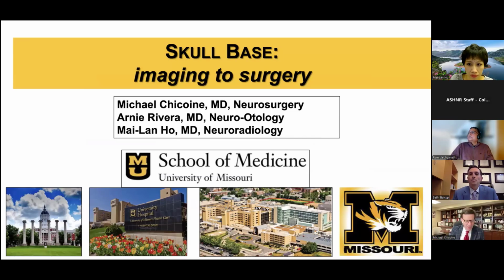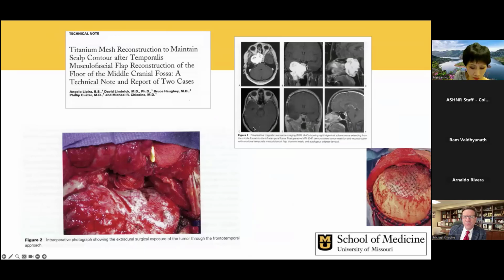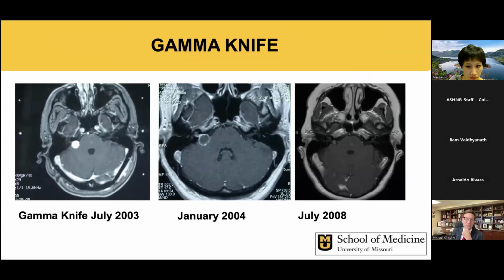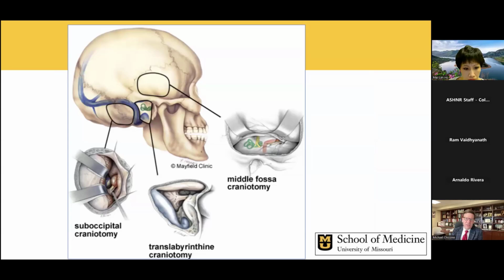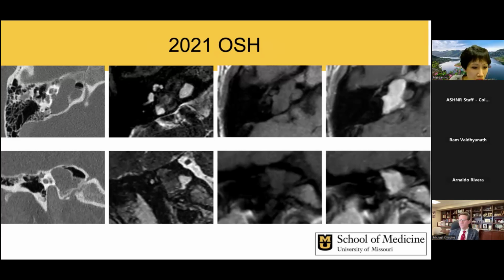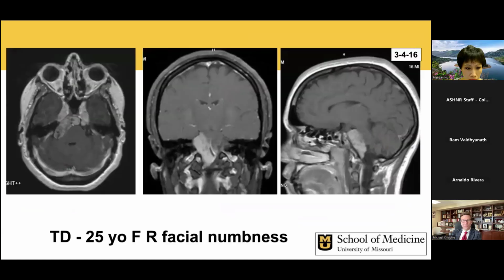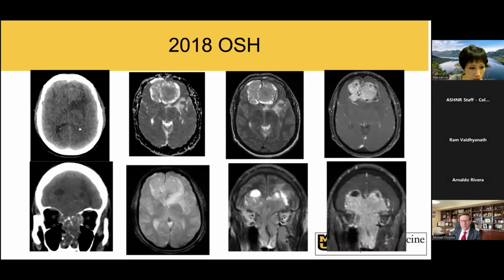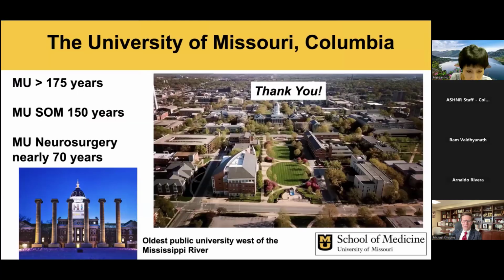ASHNR + ESHNR HNRadClinical - Skull Base Webinar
"Skull base" presented by Dr. Michael Chicoine and Dr. Arnoldo Rivera.  Original Air date: 11-13-24.